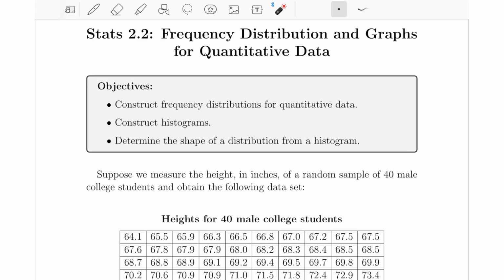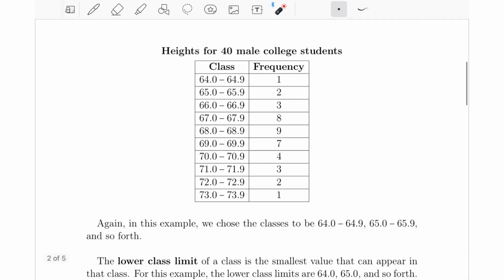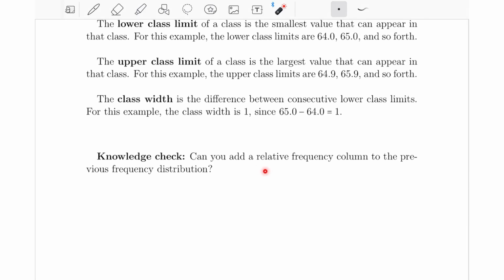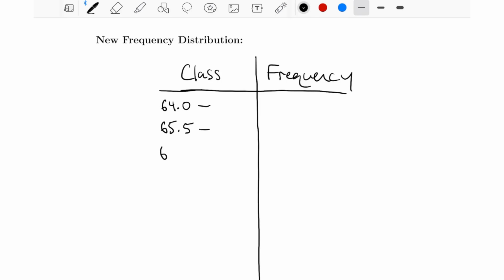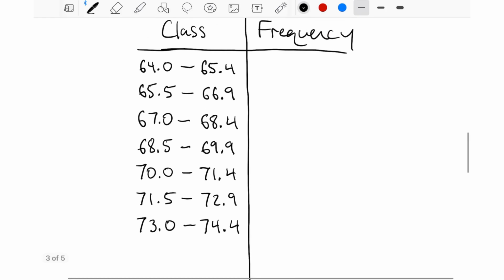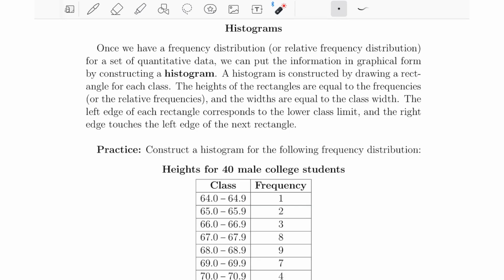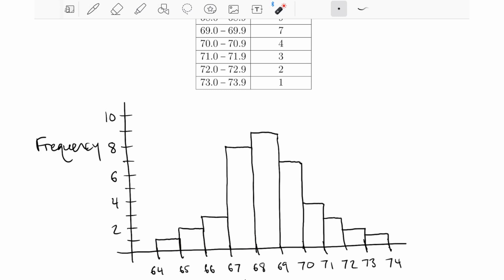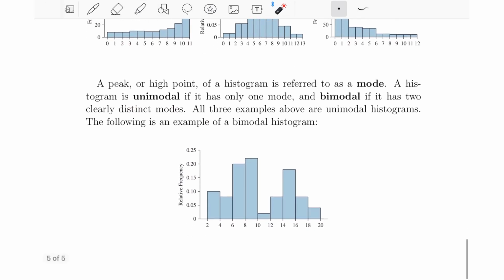Statistics Lesson #6: Histograms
This video is for my College Algebra and Statistics students (and anyone else who may find it helpful). In lesson, we discuss frequency distributions for quantitative data, construct histograms, and look at different shapes of histograms.

Timestamps:
0:00 Introduction / Frequency Distributions
5:14 Practice Constructing classes and a frequency distribution
11:40 Histograms
14:45 Shapes of Histograms